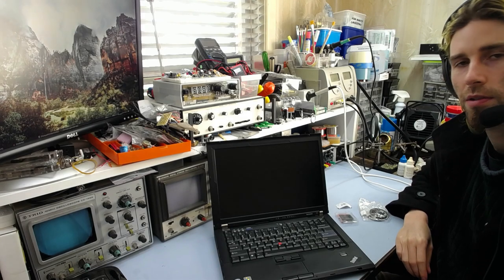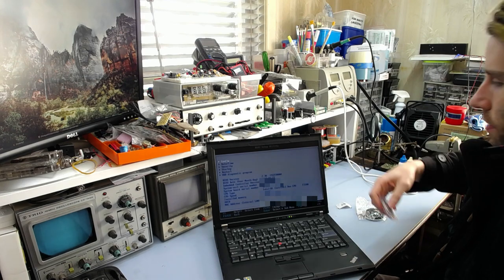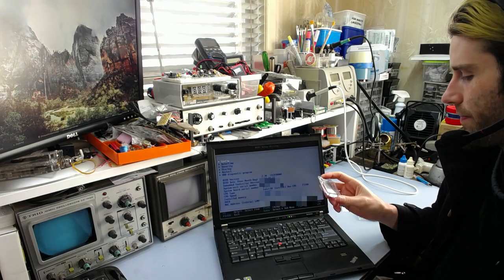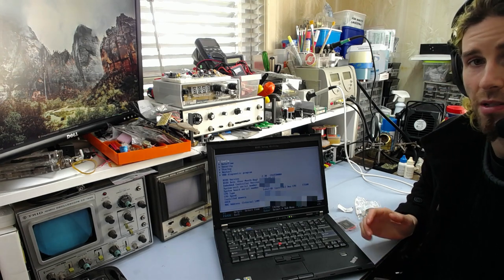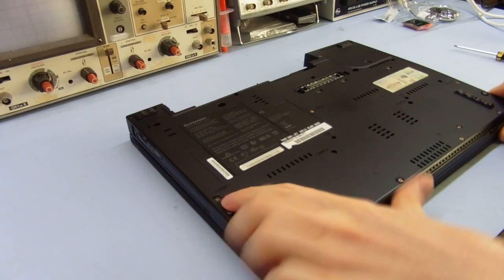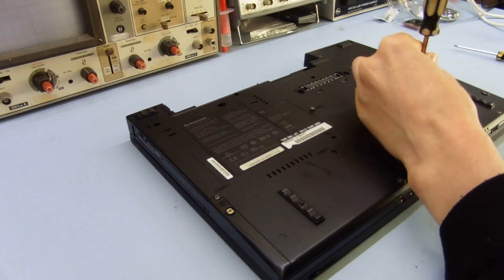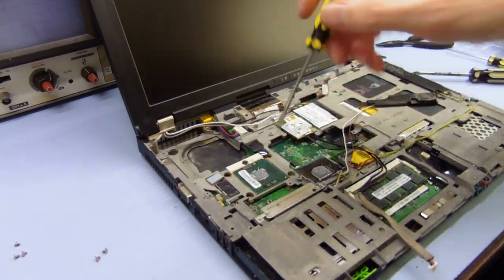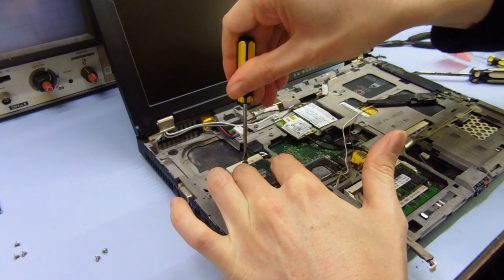Upgrading the CPU in my Lenovo Thinkpad T61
Once again, my T61 appears on the workbench for another upgrade - this time, the CPU. This video details the process of disassembly, CPU replacement, and reassembly. The procedure is the same if you just wanted to clean\replace the heatsink\fan assembly also.

0:00 - Introduction
4:08 - Disassembly
19:53 - Replacing the CPU
20:55 - Cleaning heatsink\northbridge
28:59 - Applying new thermal paste
30:44 - Reinstalling heatsink
32:34 - Reassembly
41:49 - Testing
43:32 - Conclusion